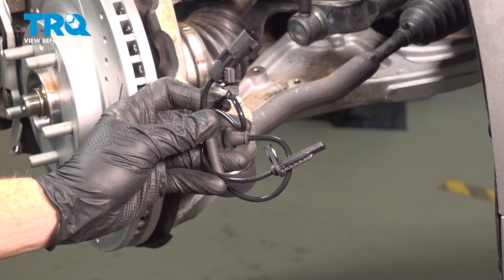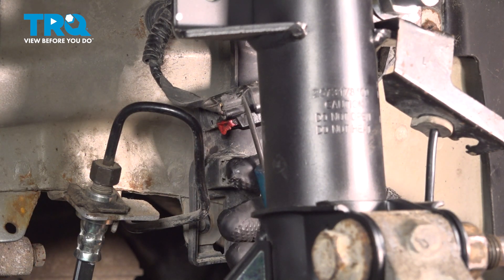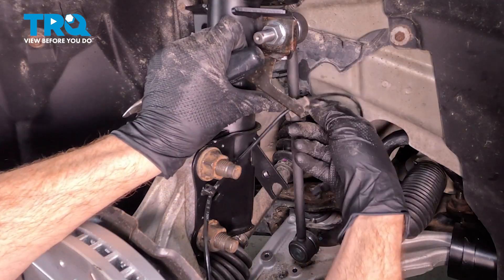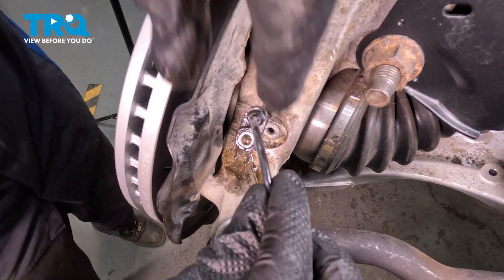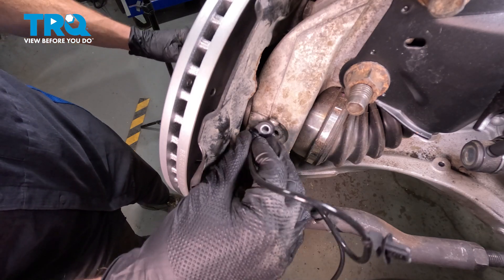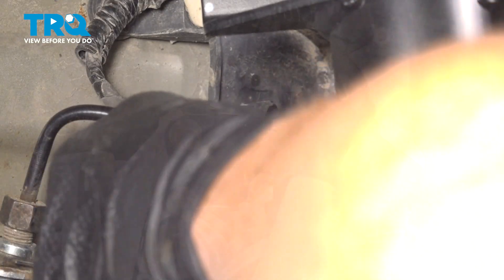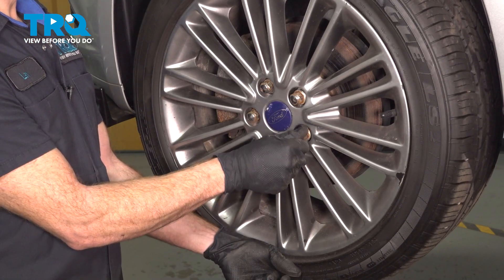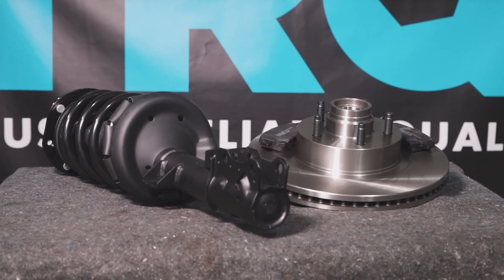How to Replace Front ABS Wheel Speed Sensors 2013-2020 Ford Fusion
This video shows you how to install a new ABS wheel speed sensor for your 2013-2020 Ford Fusion. ABS wheel speed sensors are critical to the operation of your vehicle's ABS and ESC systems, which use real time wheel speed data to ensure your vehicle stays safe and on the road. These magnetic sensors are sensitive and susceptible to damage, which would require replacing them.

This repair was done on a 2016 Ford Fusion SE 2.0L Sedan 4-Door AWD Automatic and the process should be similar on the following vehicles:
2013 Ford Fusion
2014 Ford Fusion
2015 Ford Fusion
2016 Ford Fusion
2017 Ford Fusion
2018 Ford Fusion
2019 Ford Fusion
2020 Ford Fusion

• Pocket Screwdriver
• 19mm Deep Socket
• Rust Penetrant
• Safety Glasses